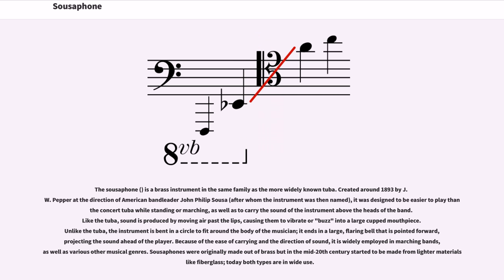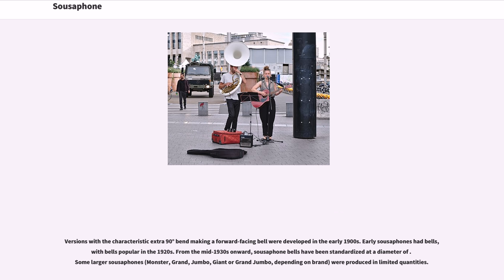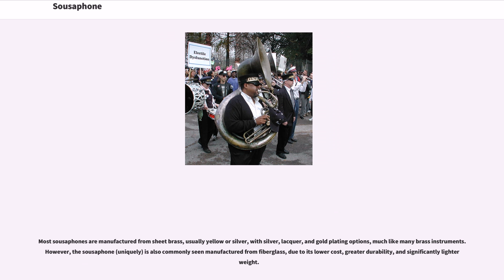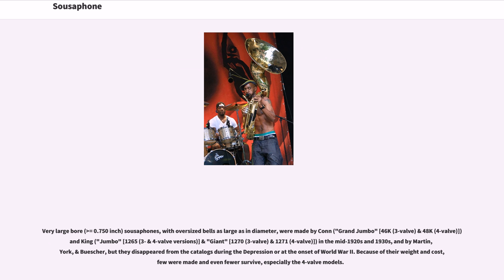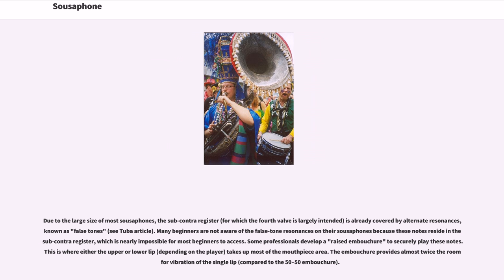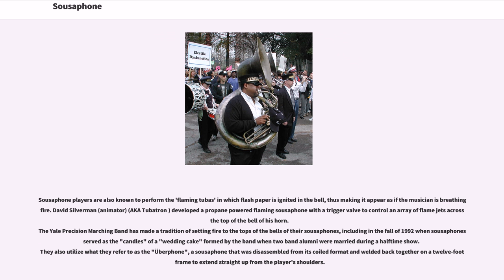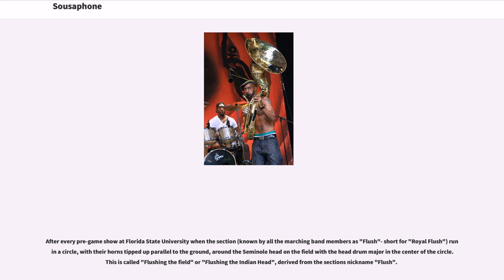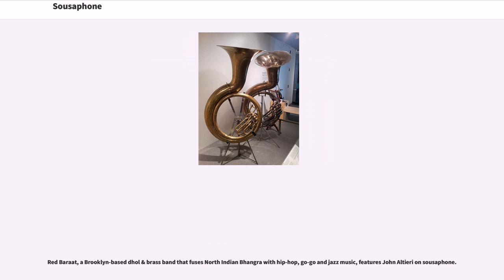Sousaphone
The sousaphone () is a brass instrument in the same family as the more widely known tuba. Created around 1893 by J.W. Pepper at the direction of American bandleader John Philip Sousa (after whom the instrument was then named), it was designed to be easier to play than the concert tuba while standing or marching, as well as to carry the sound of the instrument above the heads of the band. Like the tuba, sound is produced by moving air past the lips, causing them to vibrate or "buzz" into a large cupped mouthpiece. Unlike the tuba, the instrument is bent in a circle to fit around the body of the musician; it ends in a large, flaring bell that is pointed forward, projecting the sound ahead of the player. Because of the ease of carrying and the direction of sound, it is widely employed in marching bands, as well as various other musical genres. Sousaphones were originally made out of brass but in the mid-20th century started to be made from lighter materials like fiberglass; today both types are in wide use.

The first sousaphone was built by James Welsh Pepper in 1893 at the request of John Philip Sousa, who was dissatisfied with the hélicons in use by the United States Marine Band. Some sources credit C.G. Conn with its construction, because of the first sousaphone he built later in 1898. Sousa wanted a tuba-like instrument that would send sound upward and over the band, much like a concert (upright) tuba. The new instrument had an oversized bell pointing straight up, rather than the directional bell of a normal hélicon.

The sousaphone was initially developed as a concert instrument rather than for marching. Sousa wanted the new instrument for the professional band which he started after leaving the Marines, and this band marched only once. Sousa mainly u...